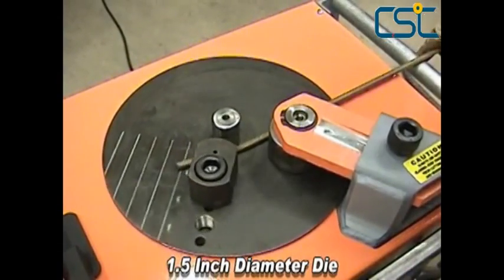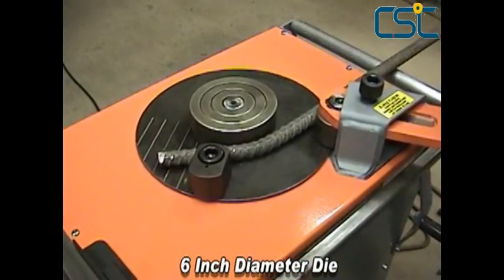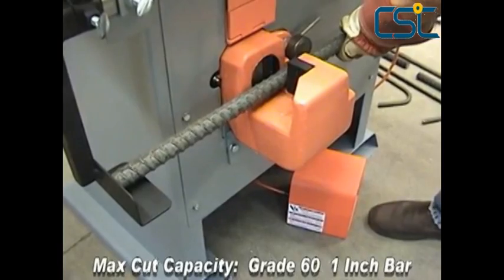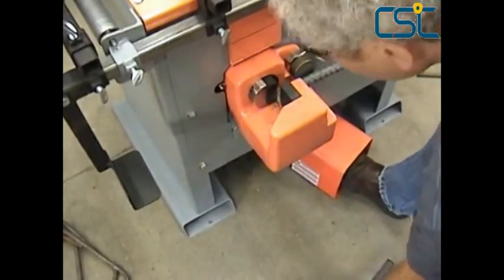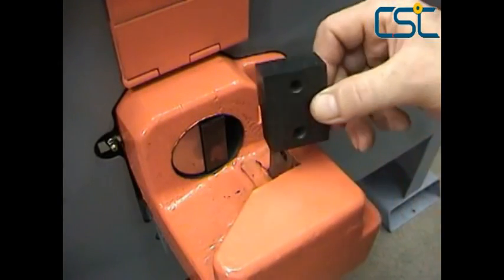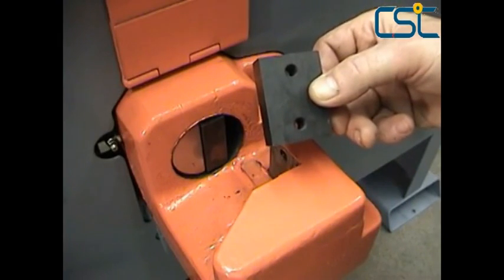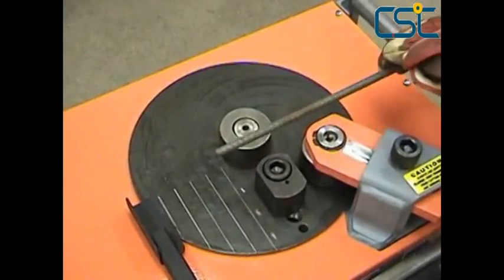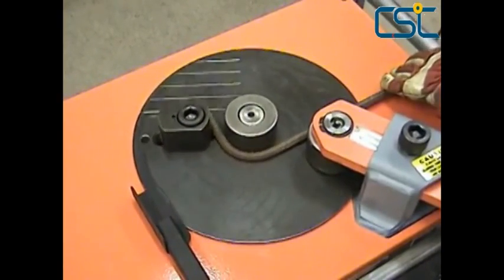Rebar bending and cutting machine - Máquina de corte y flexión - ماكينة ثنى و قطع حديد التسليح 1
This machine is considered one of the most important constructions machines which can bend and cut rebar with various diameters from 6 to 30mm, which saves time and effort.

Esta máquina es considerada como una de las máquinas más importantes en la construcción, ya que se pueden doblar y cortar barras de acero corrugado con diámetros de 6 a 30mm, lo que ahorra tiempo y esfuerzo.

يعتبر حديد التسليح و العمليات المتعلقه به من اكثر العمليات الشاقه التى تستغرق وقت وجهد وعماله فى اى موقع انشائى اذا ما تم تنفيذها بالطرق التقليديه .. لذلك توفر شركتنا مجموعه من الماكينات الذكيه و الحديثه التى توفر من الوقت و الجهد الكثير  ..و تعتبر هذه الماكينه واحده من اهم هذه الماكينات حيث تقوم بجميع عمليات ثنى و تكسيح و قطع حديد التسليح بمختلف سماكاته التى يمكن ان توجد فى اى موقع انشائى و التى تتراوح من ( 6 مم الى 30 مم ) .. مما يوفر وقت و عماله بشكل كبير و فعال جدا .